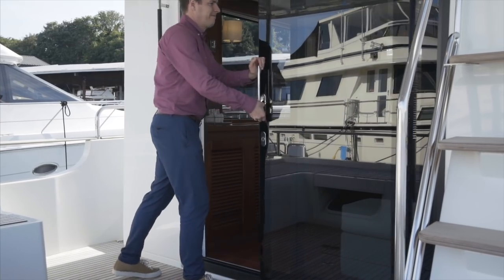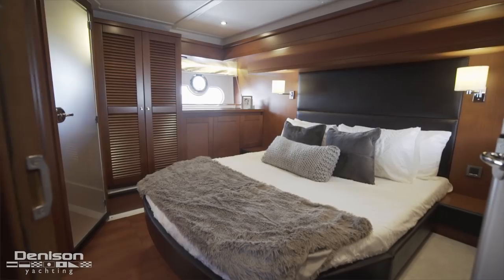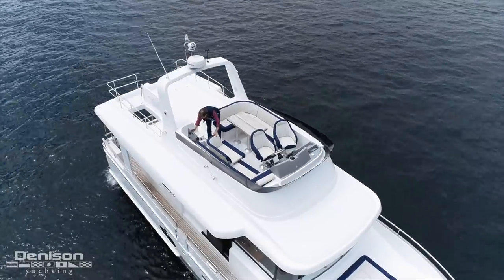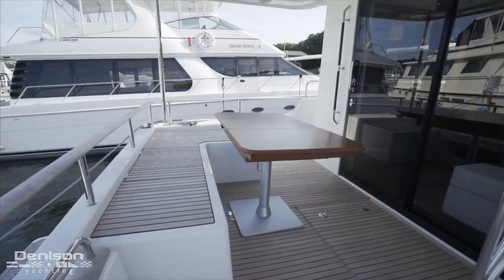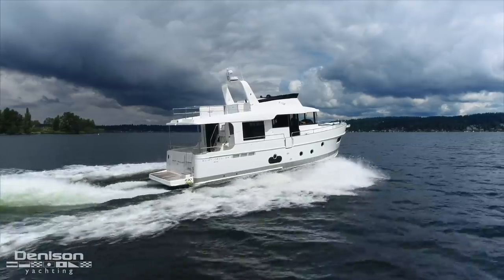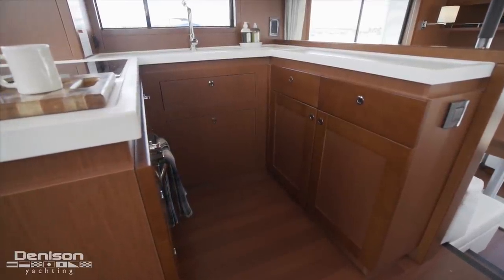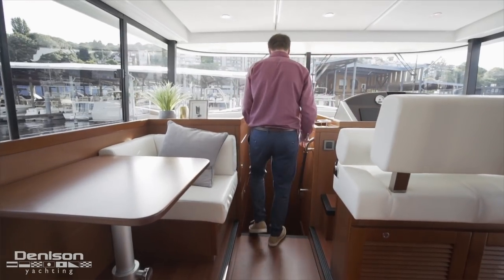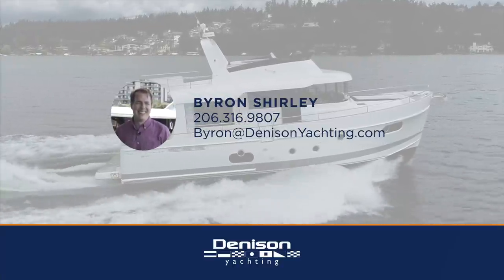Swift Trawler 50 By Beneteau Walkthrough [$1,452,033]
Beneteau's Swift Trawler range redefined the trawler market over a decade ago. The Swift 50 is the range's largest model and incorporates everything the American market has grown to appreciate about the line: economical, fast when you want, and spacial redesigns that make living aboard comfortable and bright. This is why the Swift Trawler has become the best-selling line of trawlers in North America 4 years running.

The Swift 50 incorporates significant design innovations to make living aboard easy. The addition of Volvo IPS enhances performance and maneuverability at slower speeds without sacrificing the attributes that has made the Swift range unique in the trawler/motoryacht category. The Swift 50 as quick and fuel efficient as her sisters in the range, but the pods free up valuable space in the midship making her larger and more spacious than other boats in her class.

A few of the Swift 50's other key features include:
-Joystick station in the cockpit.
-540 Nautical Mile Range.
-Efficiency: 7.5 knots = 1 nautical mile per gallon.
-Raymarine electronics including FLIR infrared camera.
-Dumbwaiter from the galley to the flybridge.
-Garbage locker in the galley can be accessed and removed outside.
-Hydraulic swim platform with inbuilt tender chocks.
-Convertible couch in Salon with privacy curtain can sleep 2.
-Full-beam lazarette for tons of storage.
-3-year stem to stern warranty.
-7-year structural warranty.

0:00 Introduction
2:04 Flybridge
3:38 Swim Platform
4:20 Cockpit
5:20 Foredeck
6:12 Engine Space
6:45 Salon
7:20 Galley
8:12 Main Helm
9:12 Guest Staterooms
9:53 Master Stateroom